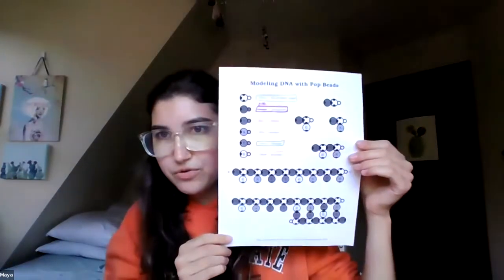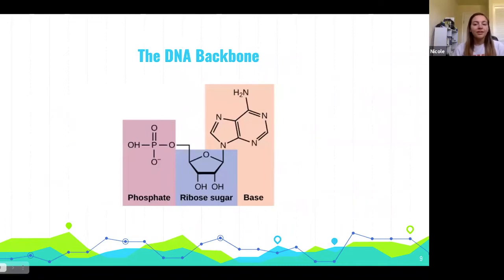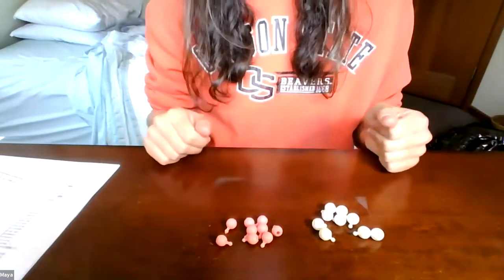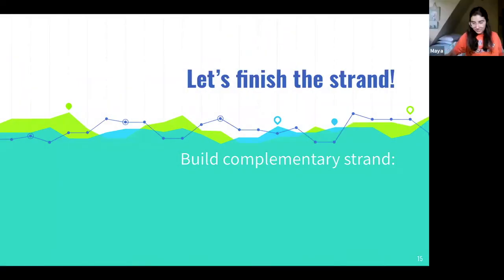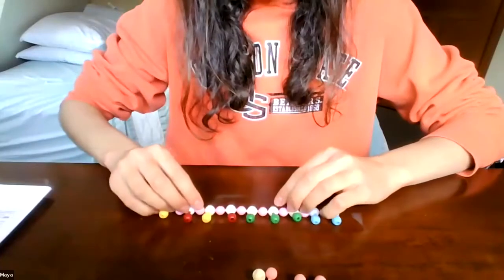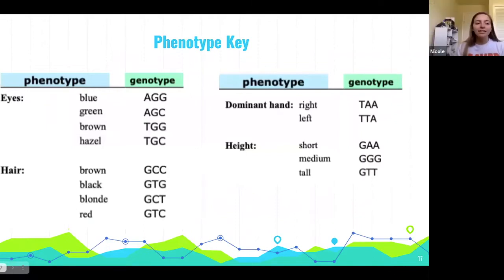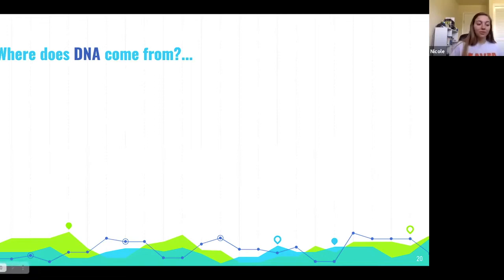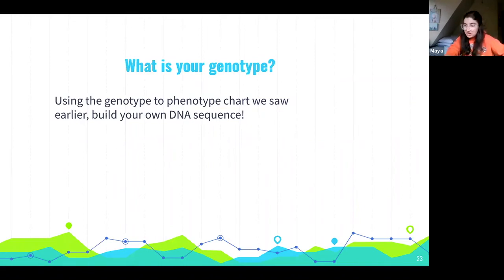Hands-On DNA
Learn about DNA with Oregon State University's Biochemistry Club from this activity from the June 2021 Discovering the Scientist Within event.